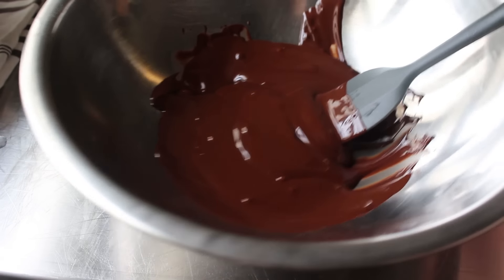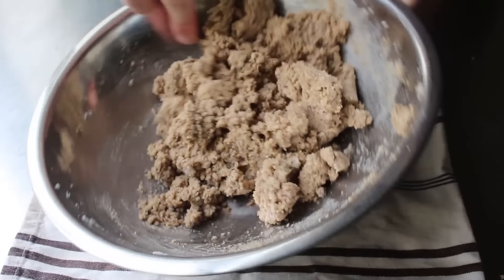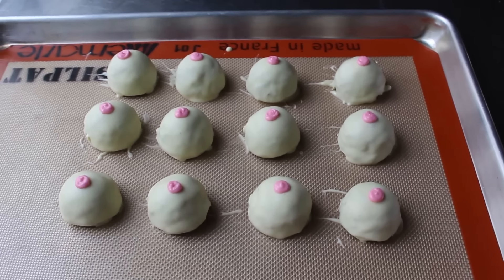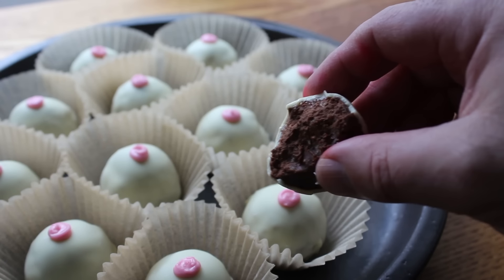Nipples of Venus (Capezzoli di Venere) - Food Wishes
Learn how to make Nipples of Venus (Capezzoli di Venere)! You know you're a foodie, when the only thing you remember about the movie, Amadeus, is the Nipples of Venus scene. And, I'm sorry you now have that song stuck in your head. for the ingredients, more information, and many, many more video recipes. I hope you enjoy these provocative, and delicious, Nipples of Venus!